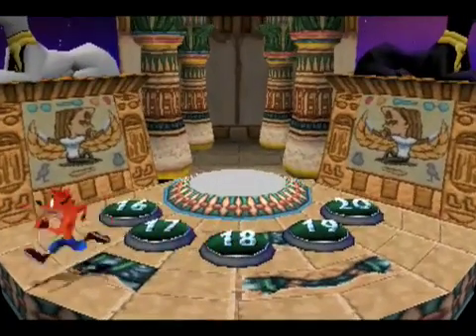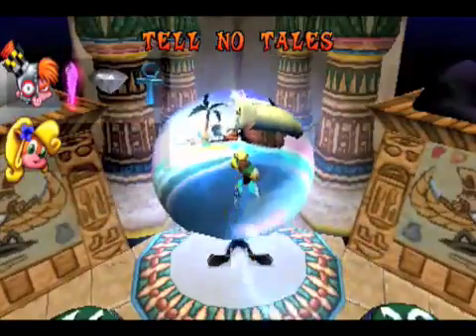Let's Play Crash Bandicoot 3, Part 11-Tell No Tales & Future Frenzy